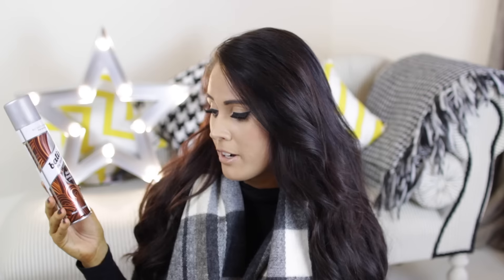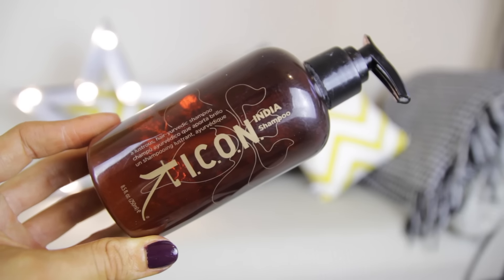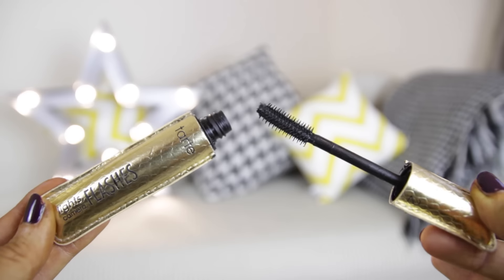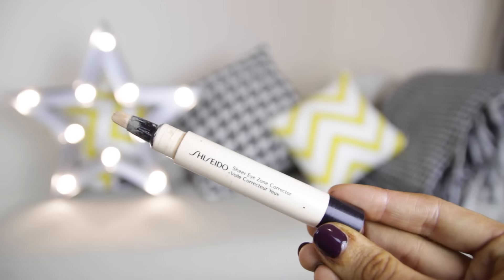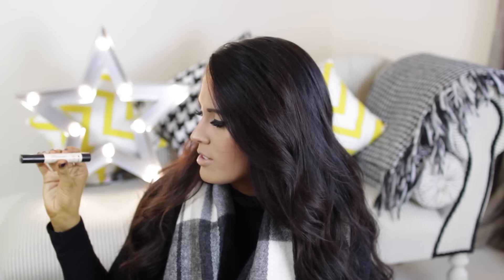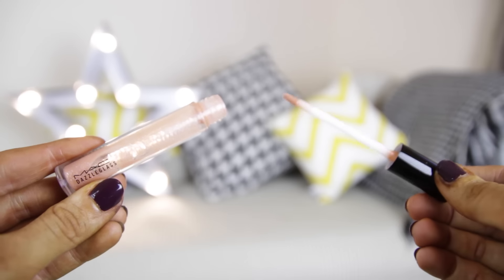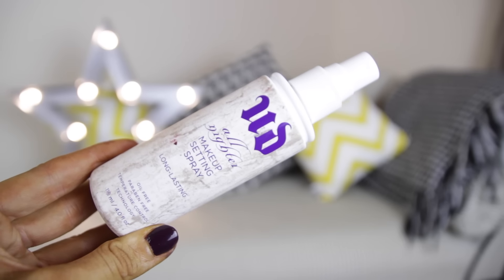♡ Product Empties: January 2016 ♡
Product empties January 2016! Watch this video to see which beauty products I have loved so much recently that I now need to re-purchase! EXPAND!

I'VE TEAMED UP WITH BULLYING UK!
TWEET THEM! @bullyinguk

Holly Sheeran
Vermont House
Nottingham South and Wilford Ind. Est
NG11 7HQ

♡ Stuff Mentioned ♡

I.C.O.N. India Shampoo

Shiseido Sheer Eye Zone Corrector
- Light

Mac Dazzleglass
- Moth To Flame